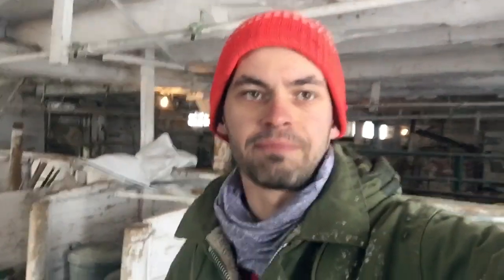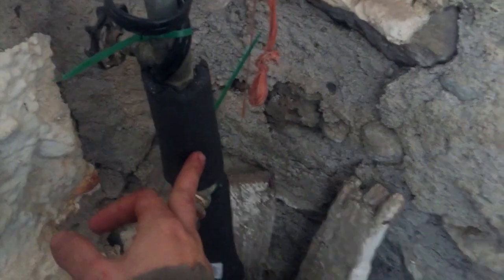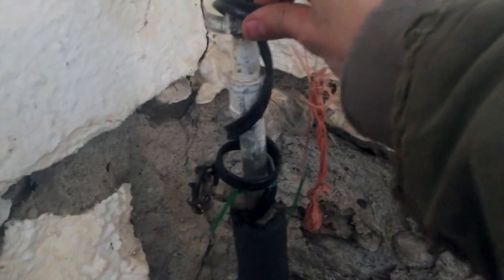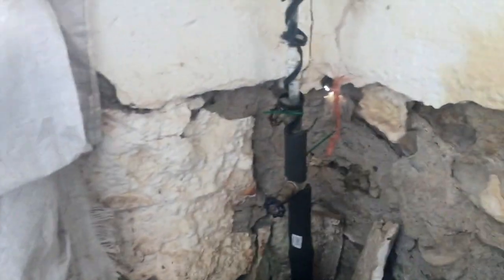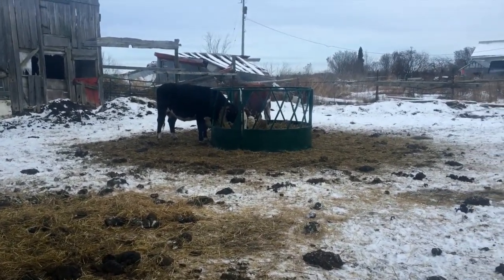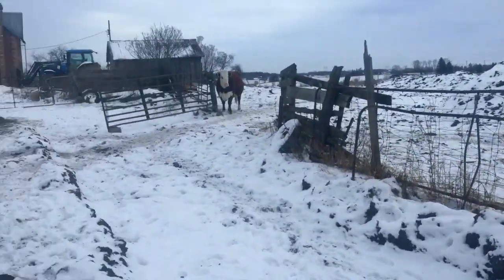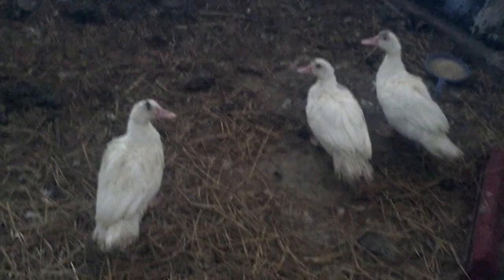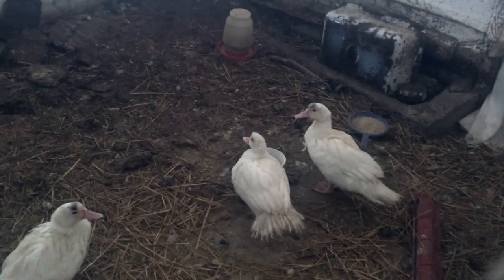no more frozen barn pipes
This video is about my install of heated cord to keep my pipes from freezing in the barn.